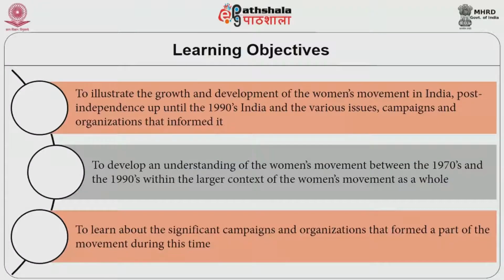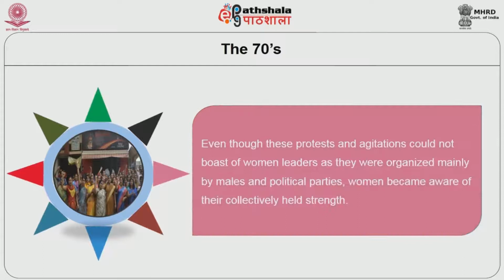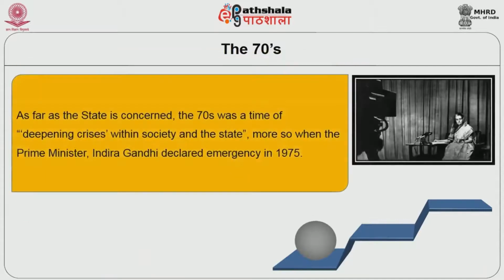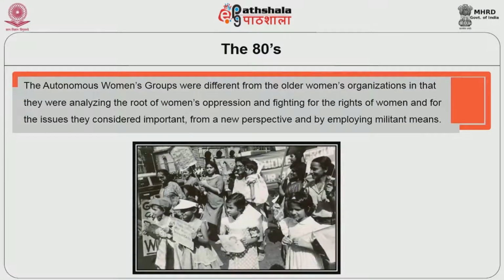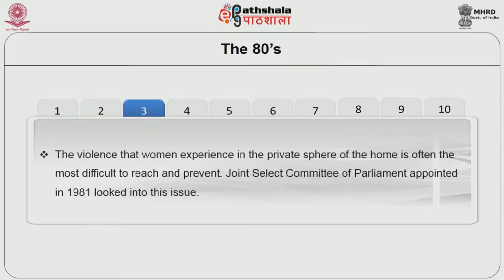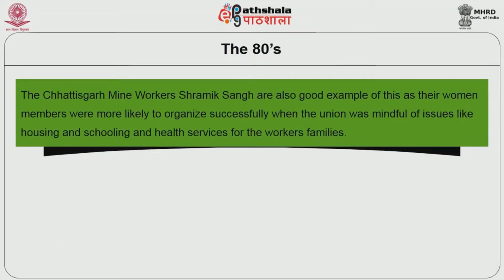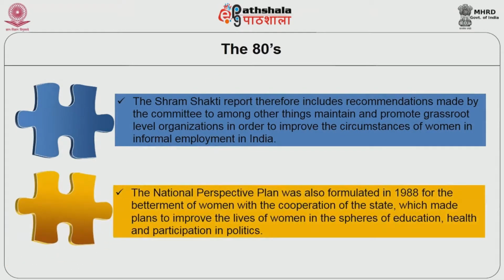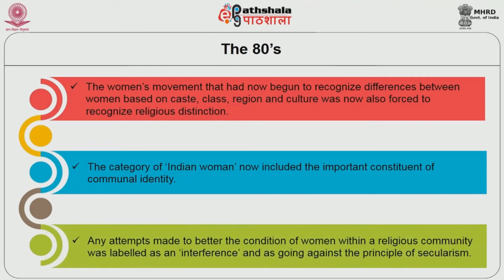M-25. Contemporary Women’s Movement: Campaigns, Organizations, Issues